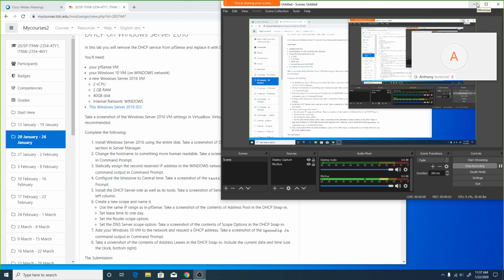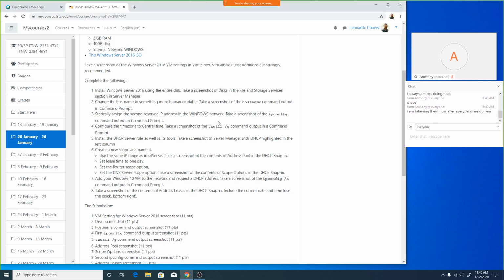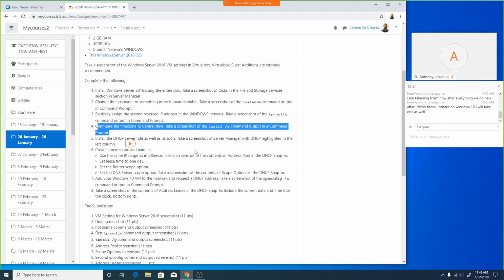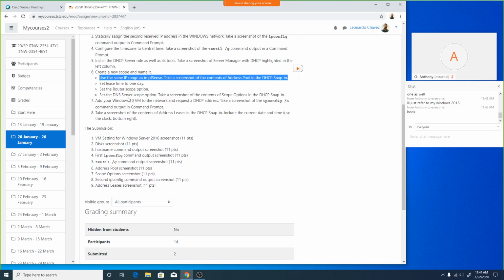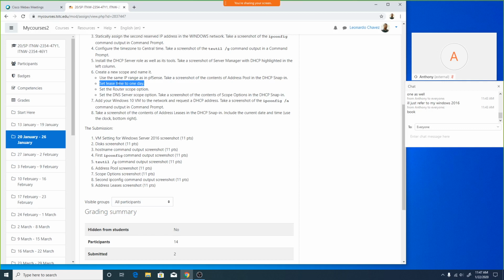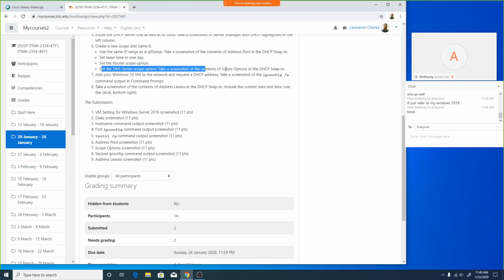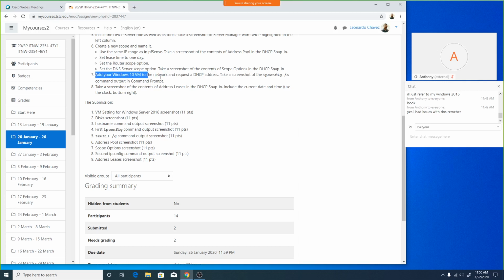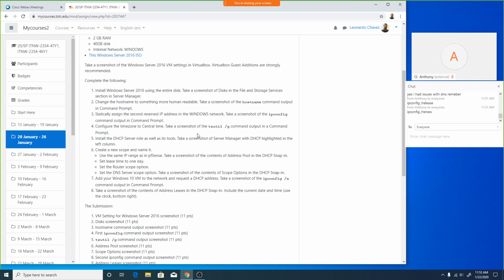2. Server, Installing DHCP in Windows Server